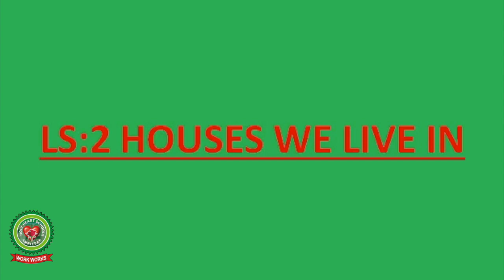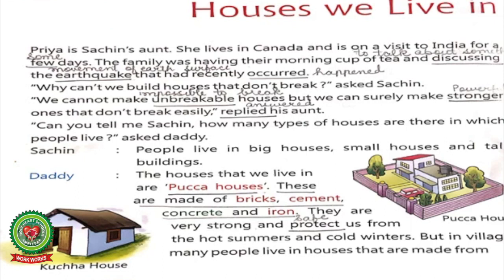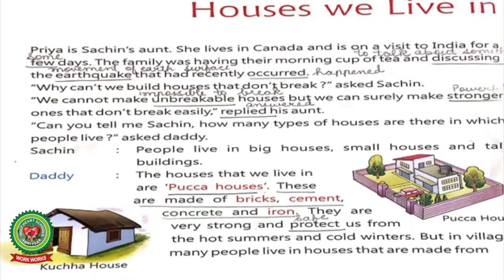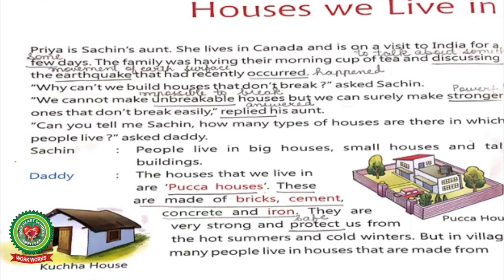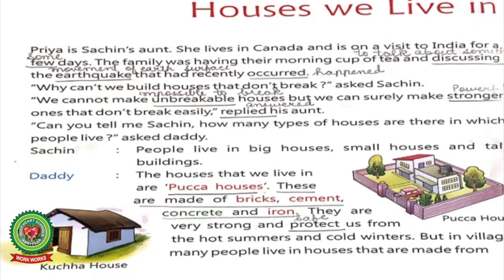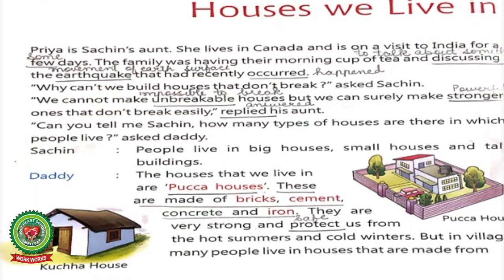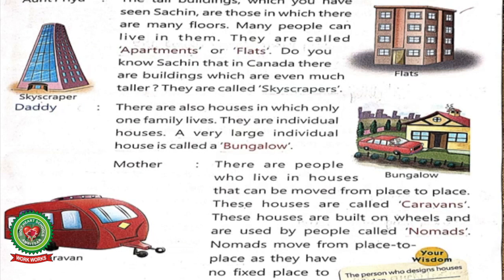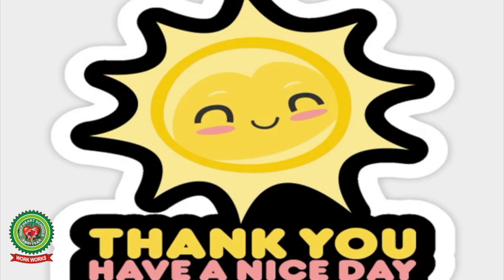Houses we Live in Day 1| 2nd Class| Holy Heart Schools| April 20,2020